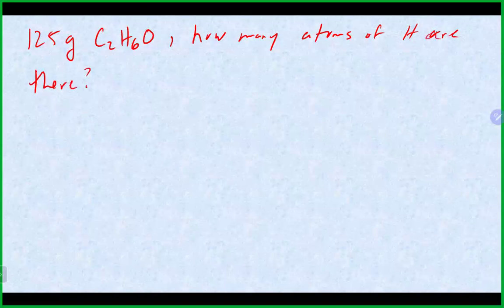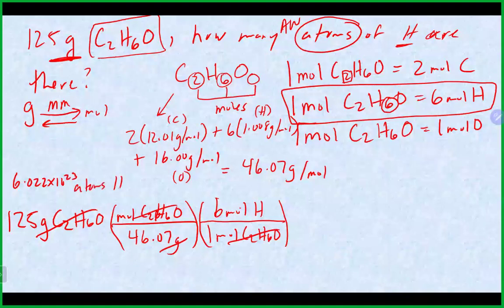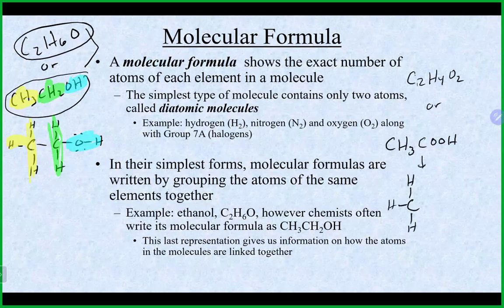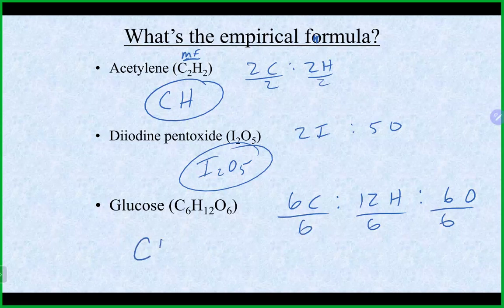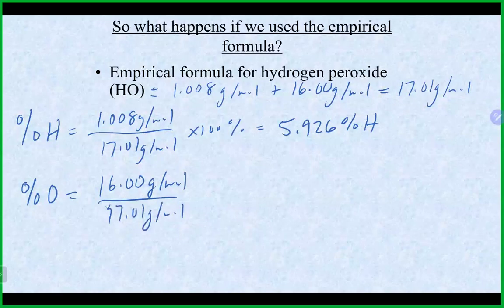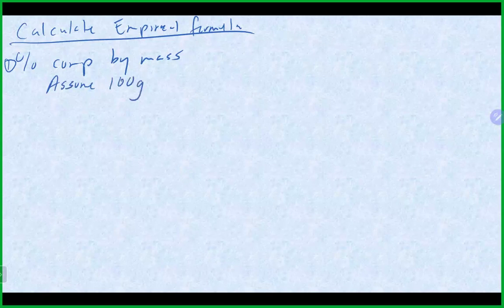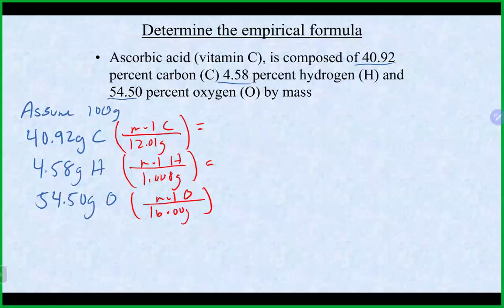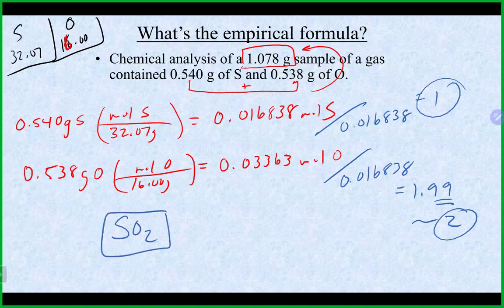Chem 3 Lecture 3/6/24 (A) (Ch 8)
We lectured on Ch 8 (% composition by mass, empirical formula, molecular formula, calculating empirical formula)